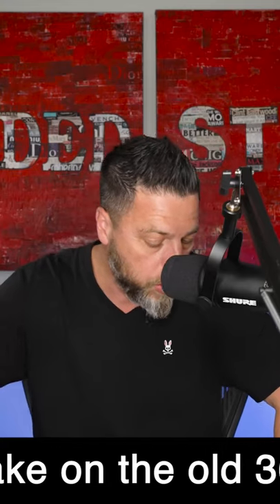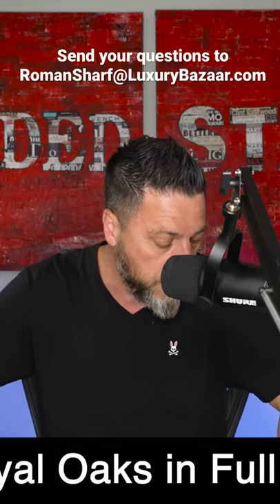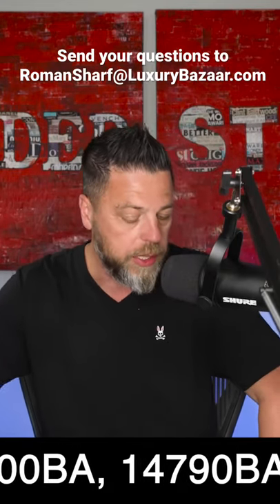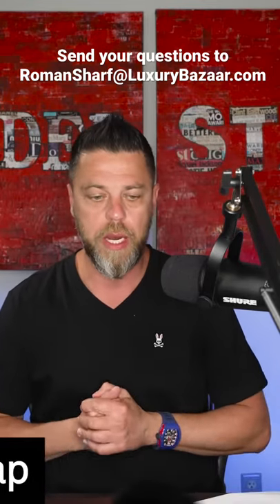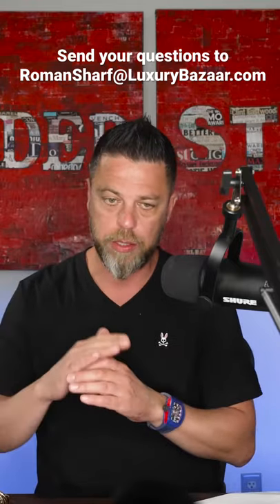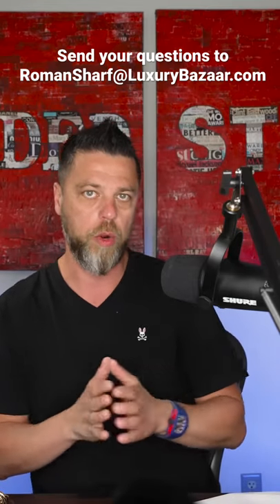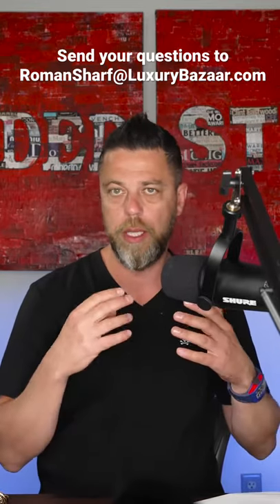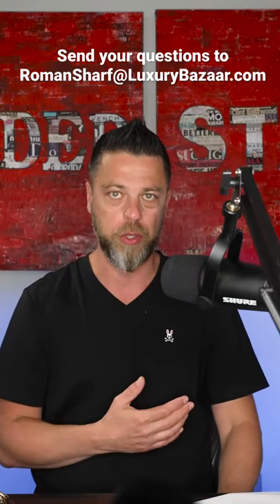Q&A - Are Older Audemars Piguet Royal Oaks a Good Buy??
🥇  FOLLOW THE TEAM HERE

Ana ► Instagram.com/annat.lb
Alex ► Instagram.com/watchalex.lb
Nick ► Instagram.com/nickoftime.lb